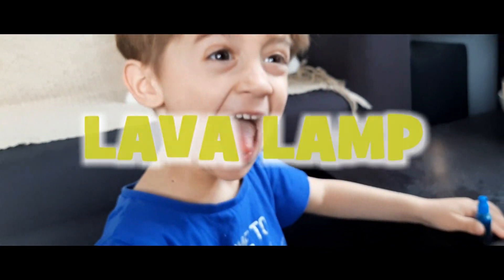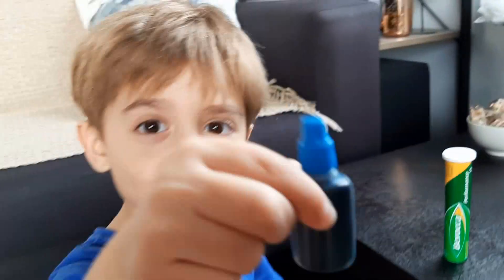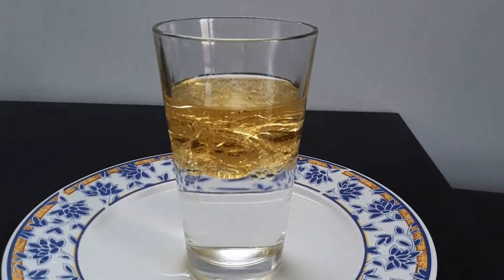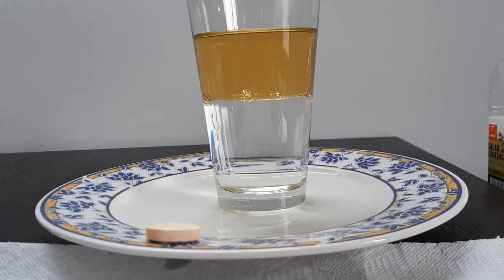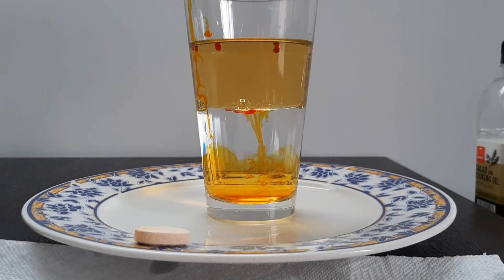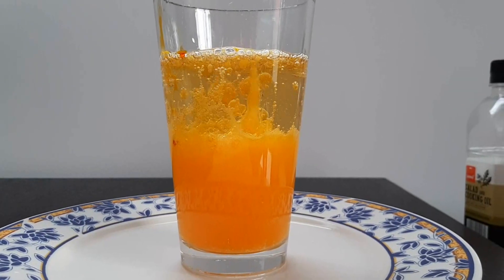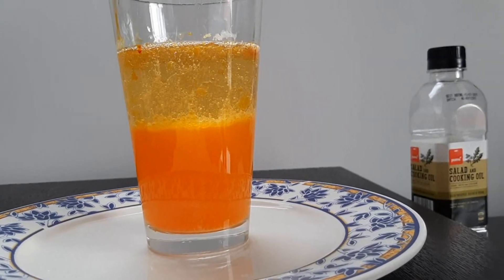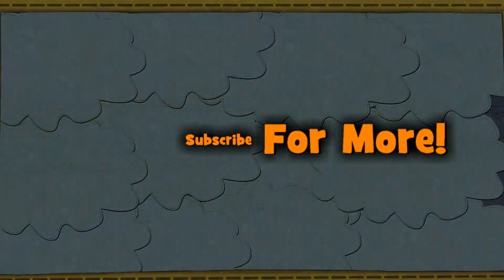LAVA LAMP CHALLENGE - DIY Lava Lamp | Learn How to Make a Lava Lamp | Kids Science Experiments Fun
New LAVA LAMP CHALLENGE - Learn How to Make a Lava Lamp | Kids Science Experiments Fun

Learn ABC songs, shapes, colors while opening and playing with new toys with our indoor and outdoor adventures.